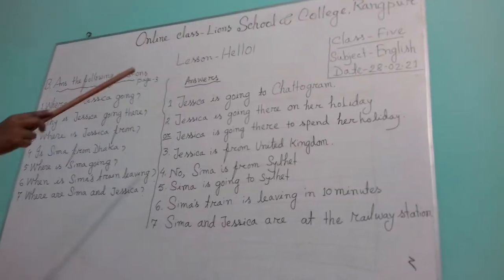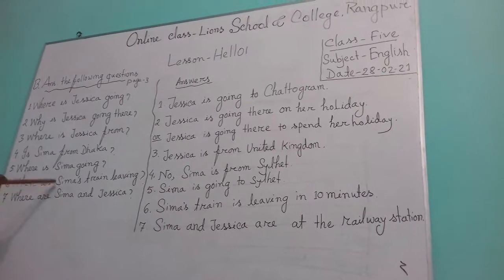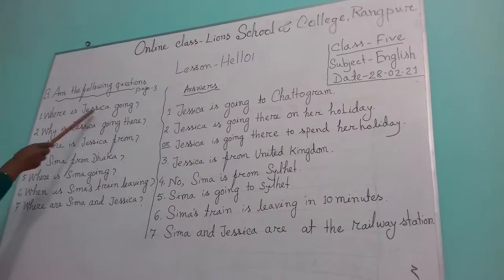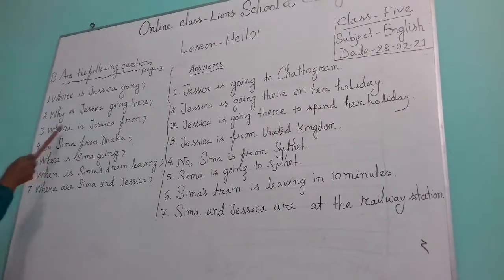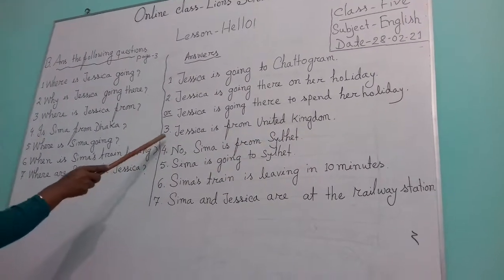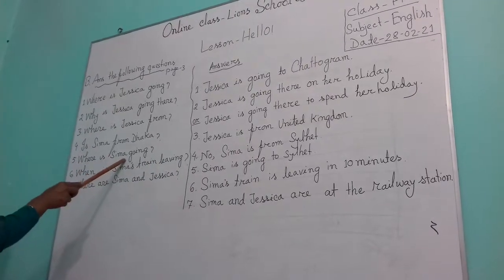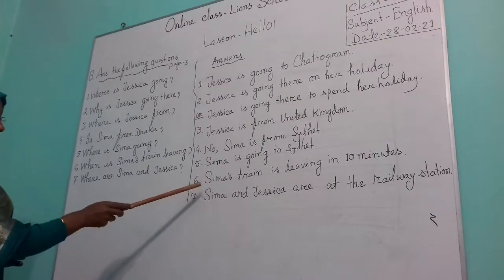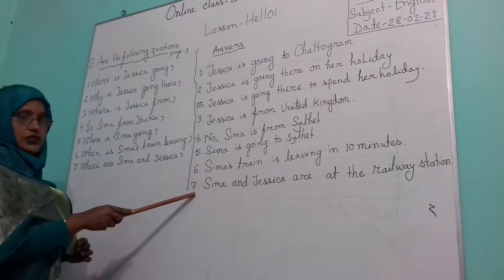Class: Five***Subject: English***Published Date: 28-02-2021